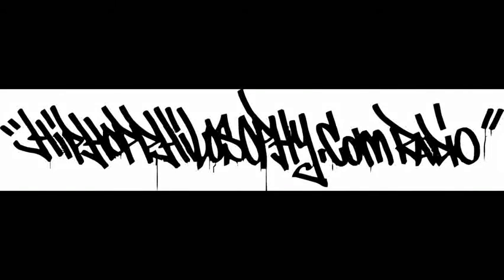HipHopPhilosophy Radio classic #1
HipHopPhilosophy Radio classic joint #1 - DWG joint

I play a lot of songs I never heard before ... to protect myself from biters and feds, I don't save the name of the songs on my mixes or my memory ... "put me on a lie detectors test" ... I will post a series of joints like these that I have played on HipHopPhilosophy Radio over the years that are personal favorites of mine ... enjoy!